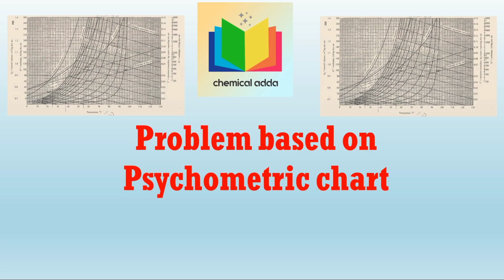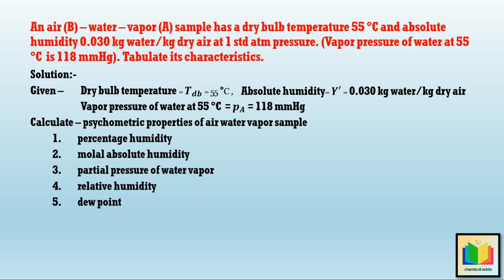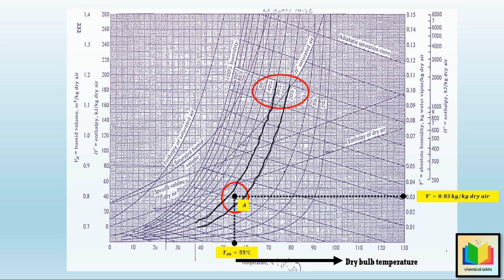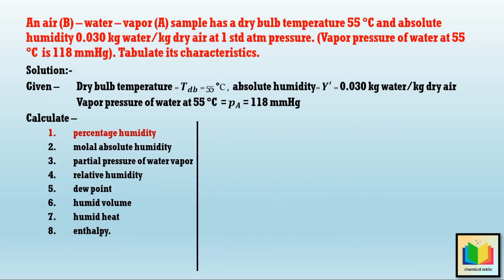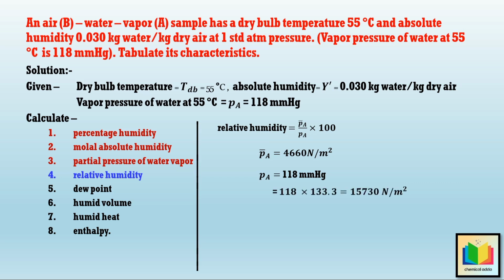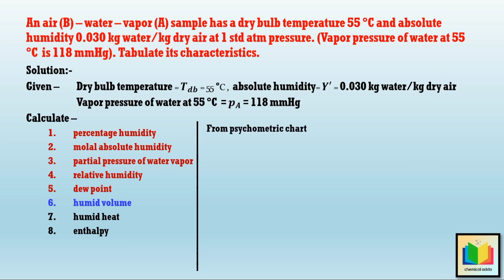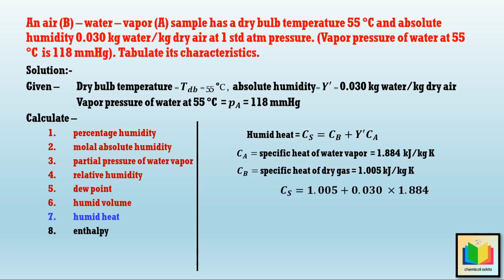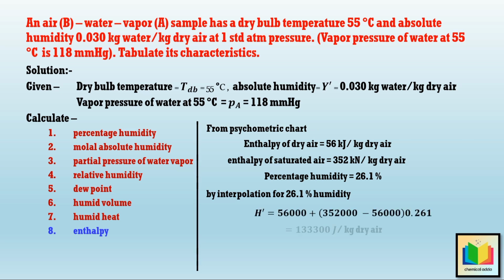Problem based on Psychometric chart | Example 2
Problem based on Psychometric chart
Psychometric chart

List of link  to watch video on Psychometric chart
How to read Psychometric chart

Example 1 (Problem based on Psychometric chart | Example 1 )

Reference book
Mass Transfer Operations
Mass Transfer Operations Theory and Applications